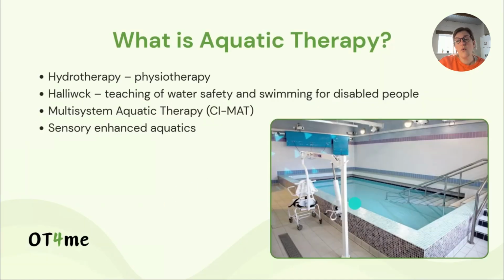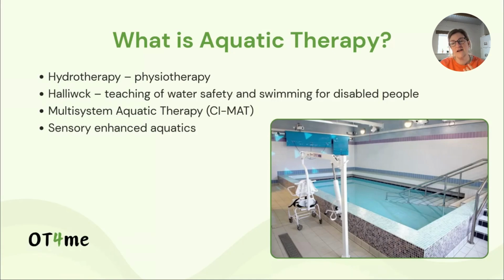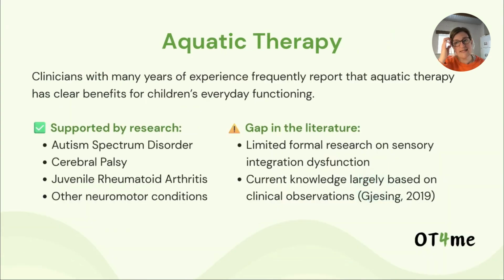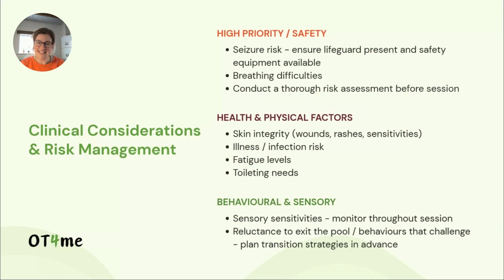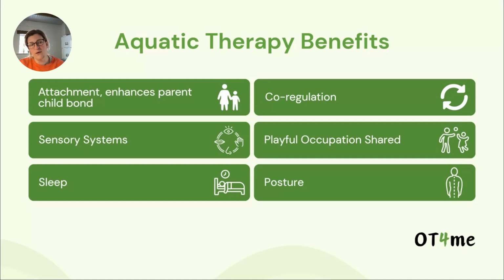How can aquatic therapy help your child?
In this webinar, specialist occupational therapist Lizzie Huxford walks you through aquatic therapy: what it is, what it looks like in practice, and whether it could be right for your child.

Aquatic therapy is a growing area within OT, and while the research is still catching up, clinicians working in this field are seeing real, meaningful benefits for children with sensory processing challenges, autism, cerebral palsy, neuromotor difficulties, and hypermobility.

In this session, Lizzie covers:

- What aquatic therapy actually is, and how it differs from hydrotherapy and other water-based approaches
- How sessions at OT4me are structured using the hydropool at Energise in York
- The sensory systems targeted during sessions: tactile, proprioceptive, vestibular, oral motor, auditory, visual, and interoception
- Why water is such a powerful therapeutic environment, including the role of hydrostatic pressure, water resistance, and warmth
- How aquatic therapy links to functional goals such as dressing, personal care, community access, and sleep
- Risk and safety considerations, including lifeguard presence, skin integrity, fatigue management, and transition planning
- What the current evidence says, and where the gaps still are
- When and how to refer for aquatic therapy at OT for Me

Aquatic therapy at OT4me always follows a full assessment. If you have not yet had an assessment with us, that is always the recommended starting point before any intervention.

Curious whether aquatic therapy could support your child? Book a free 30-minute call with the team and we will help you figure out next steps.